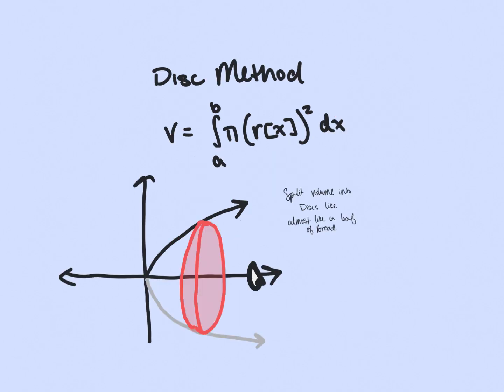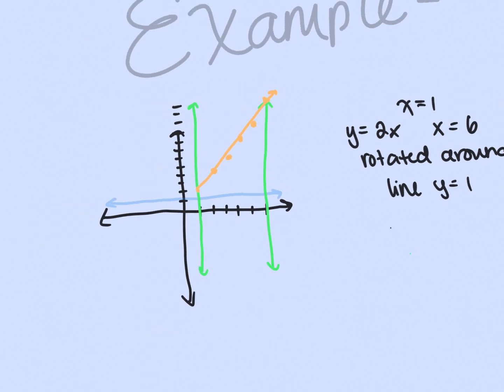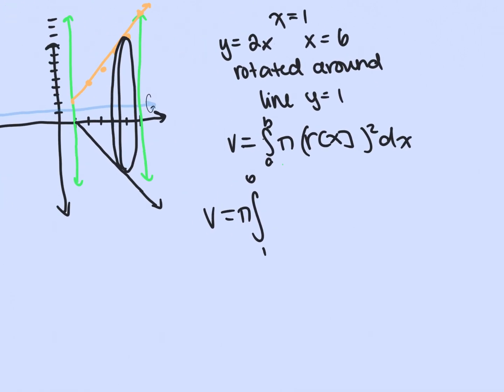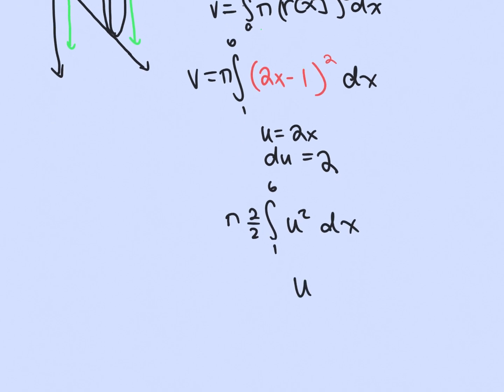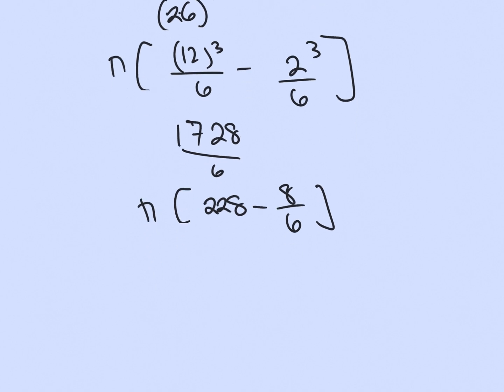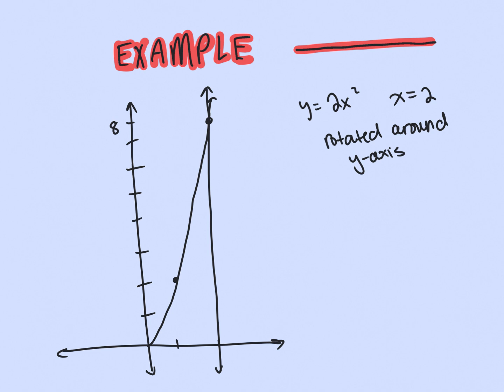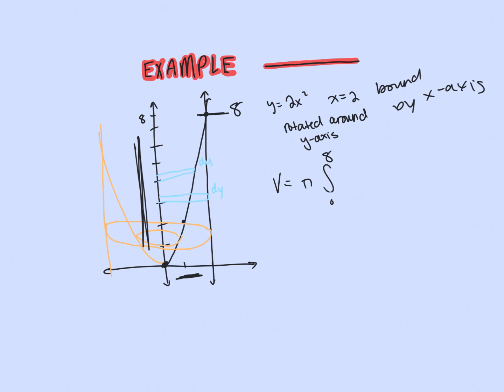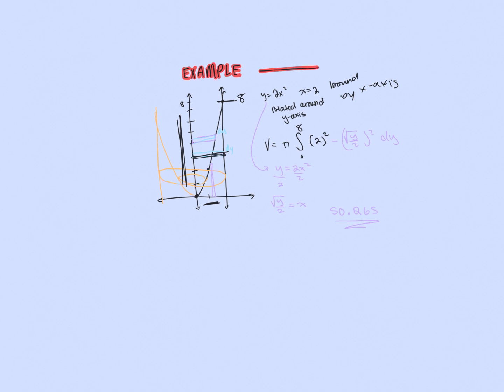washer and disc method- gwen marcott